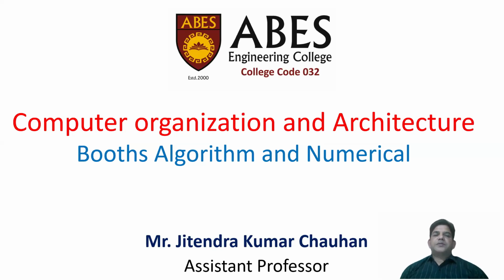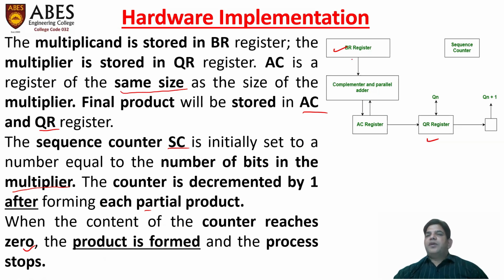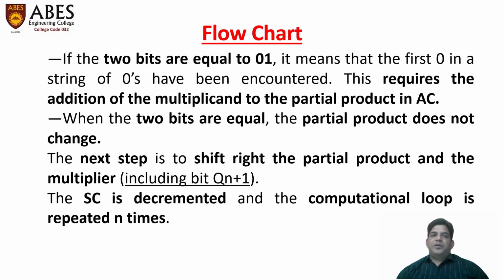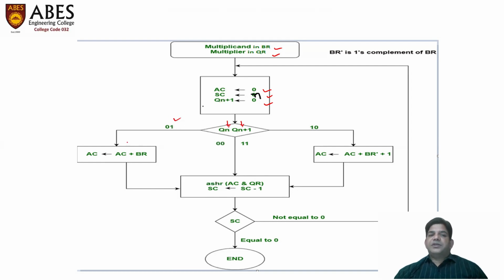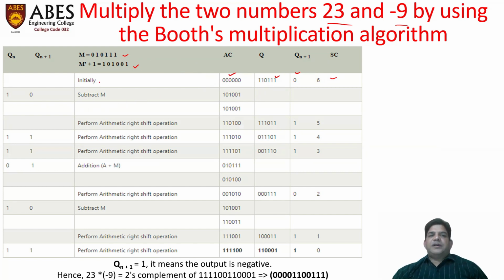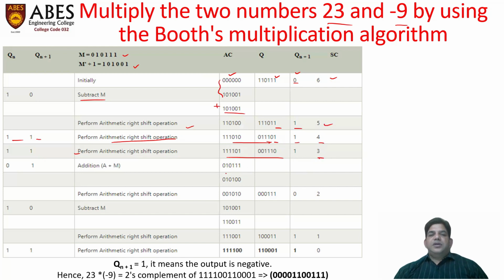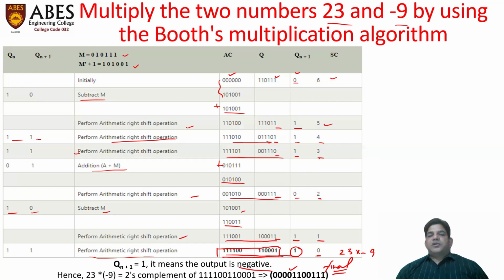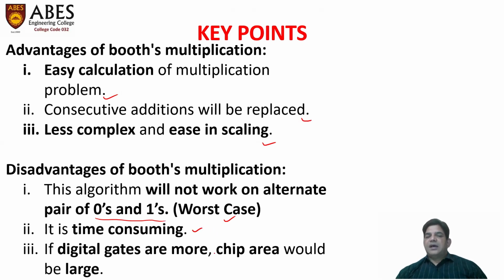Lecture 4 (Unit 2) || Booths Algorithm and Numerical || Computer Organization & Architecture